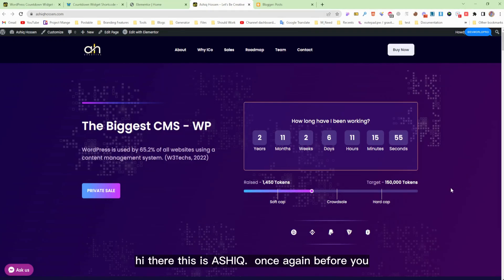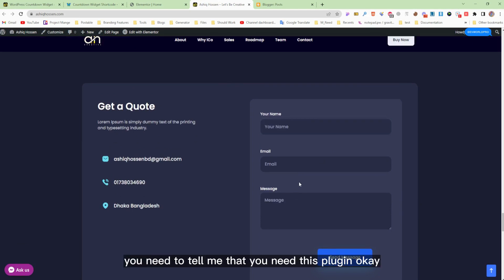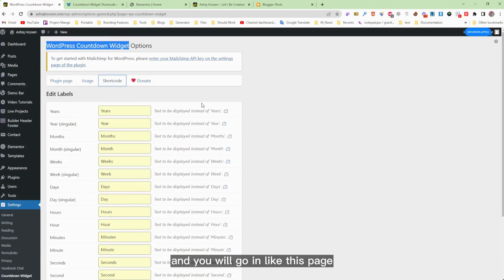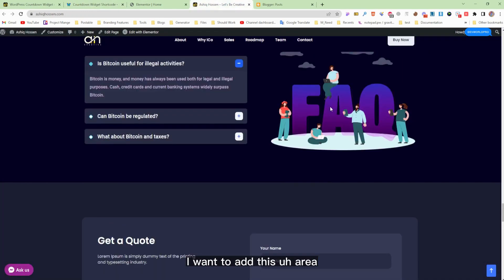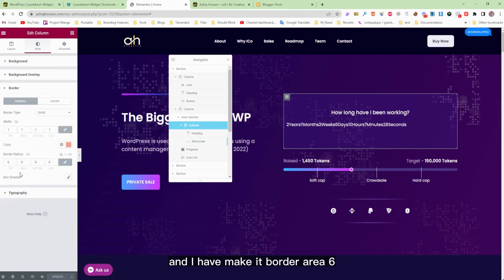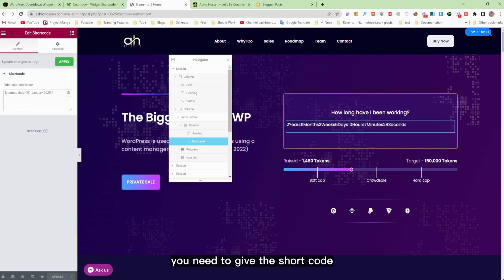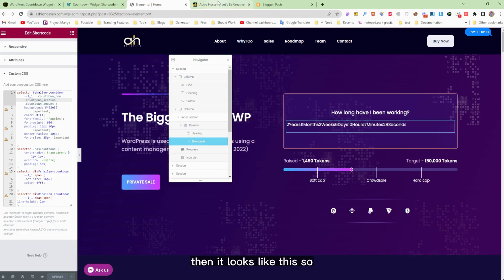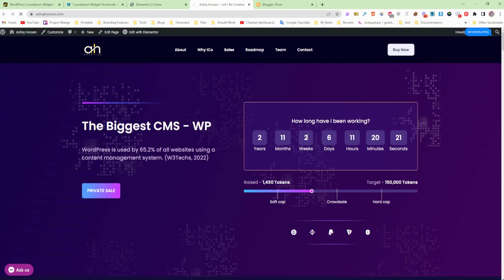How to create Count up timer using wordpress free plugin | Dev world pro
We need a plugin whose name is the WordPress countdown widget but you can't find the plugin in the WordPress plugin repository. If you need the plugin, please Send a message to the website. Also, you can find the Source from the first comment.